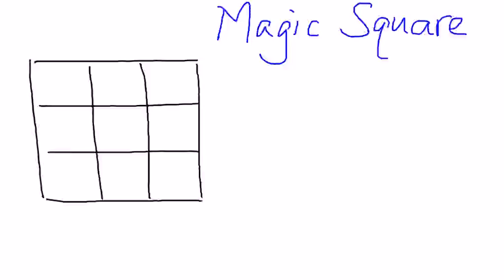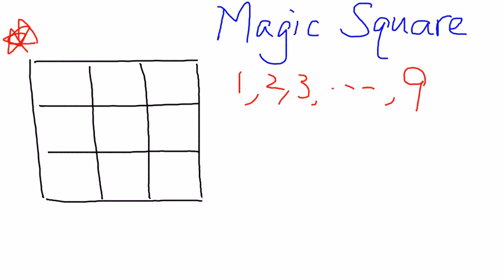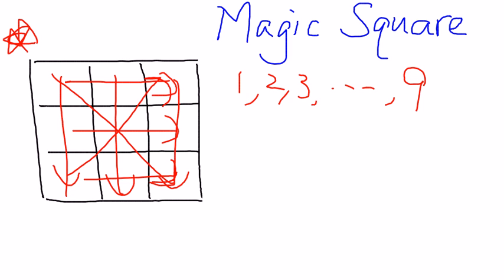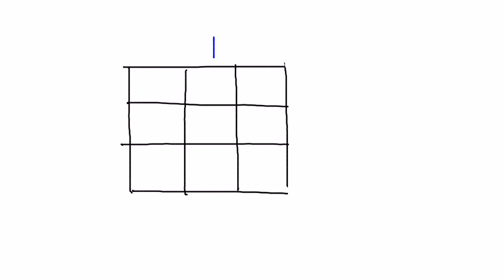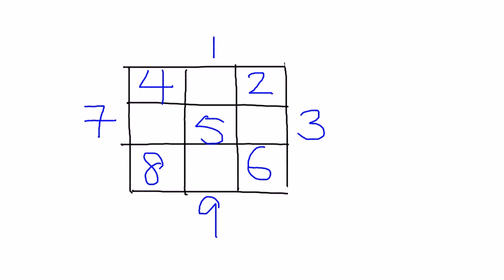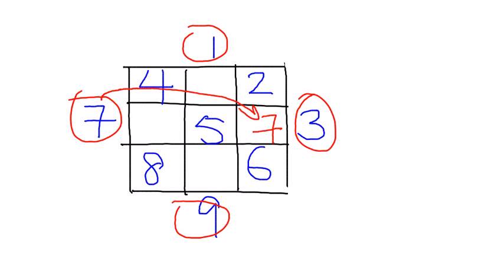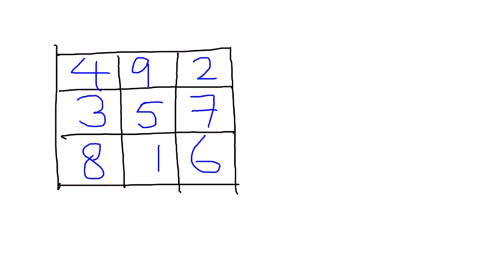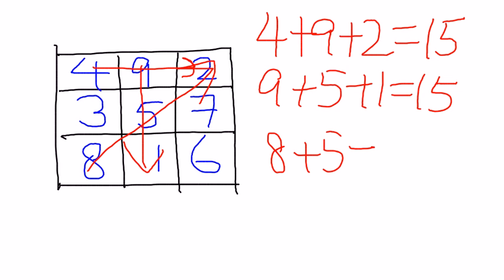Math for fun Lesson 11 - 3x3 Magic Square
We look at an interesting way to draw a 3x3 magic square!